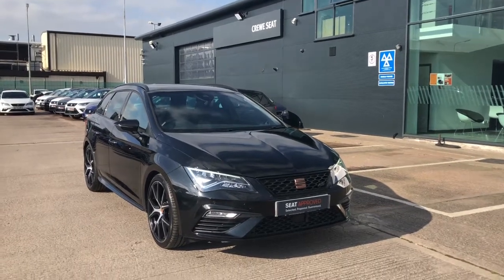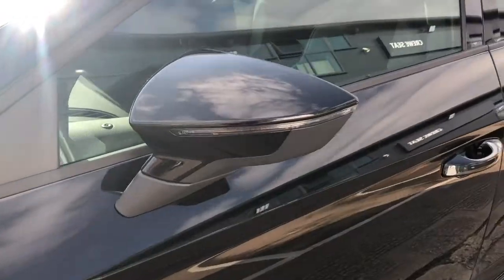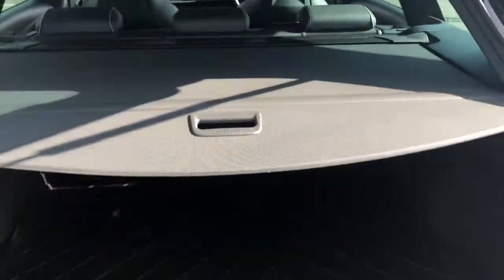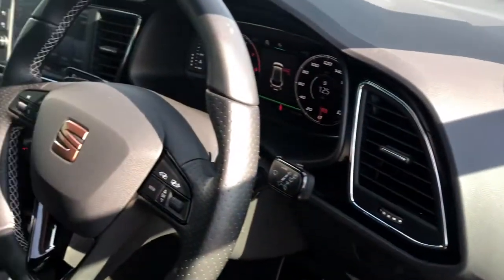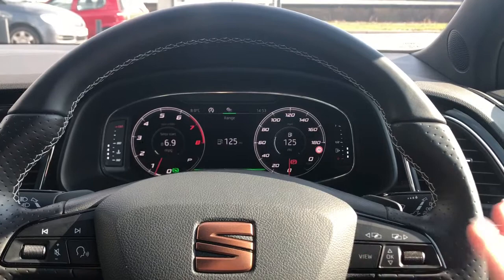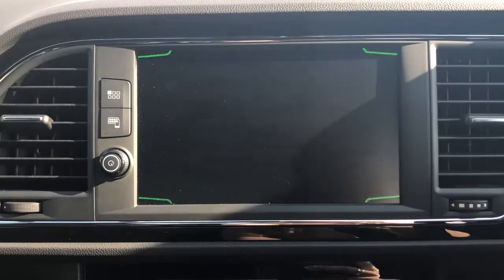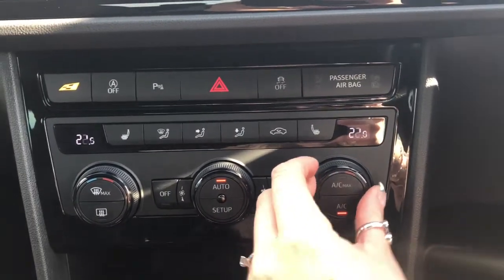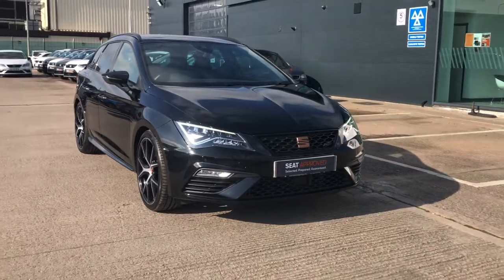SEAT Leon Est 2.0TSI 300ps Cupra 300 Lux 4Drive s/s DSG for sale at Crewe SEAT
Here we are delighted to be able to offer you this gorgeous, stylish and performance vehicle, this approved used SEAT Leon Est 2.0TSI 300ps Cupra 300 Lux 4Drive s/s DSG... This vehicle for sure will turn heads and will put on a show! This vehicle is complete in metallic paint , in midnight black.. this great looking vehicle is complete with some great exterior features including... xxclusive CUPRA front and rear bumpers and the front and rear black brake calipers with the CUPRA... For the comfort and enjoyment of the journey in this slick sporty vehicle this vehicle does come with the lowered sport suspension for the full experience of the 300PS (output) and the dynamic chassis control, a little more extra support! Not only does this vehicle come with the gorgeous exterior detailing but the modern stylish interior, with the upholstery design and the technological features. Some nice features, include the keyless entry and go, wireless phone charger,and the winter pack! (includes the heated seats, perfect for them chilly mornings). From a safety aspect, a nice feature this vehicle comes with include the front assist with the pedestrian protection, and the front and rear parking sensors. So if you are not the most confident of drivers, this is ideal for that little bit more of reassurance.

DG70CXX
2020 (70)
2,568 miles
Petrol
Automatic